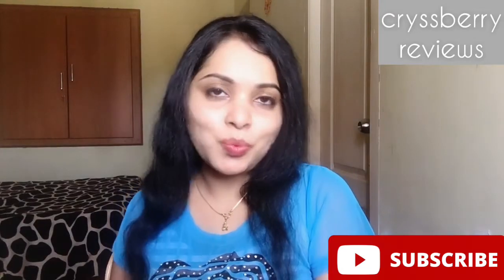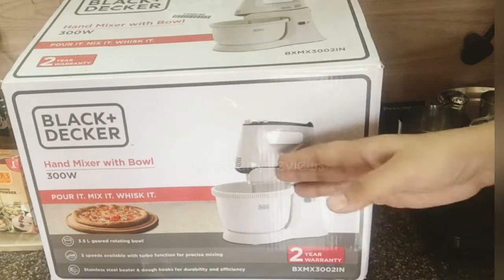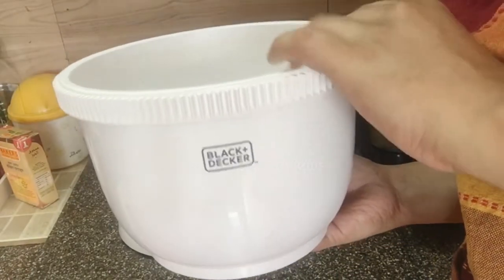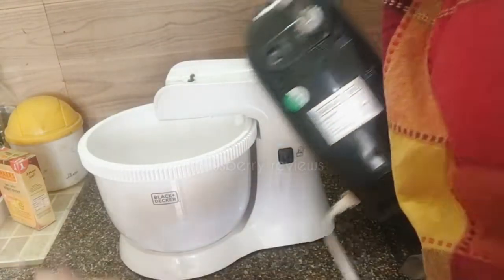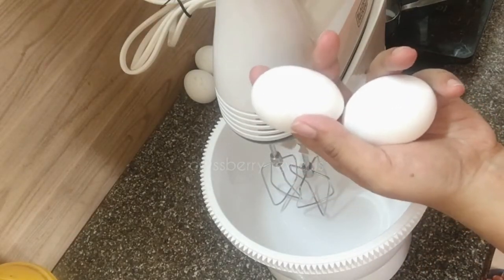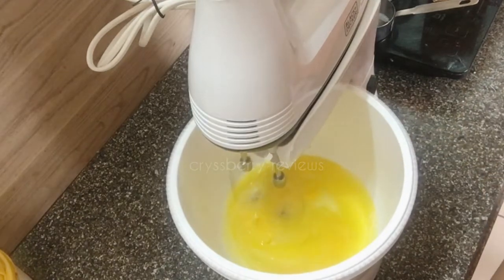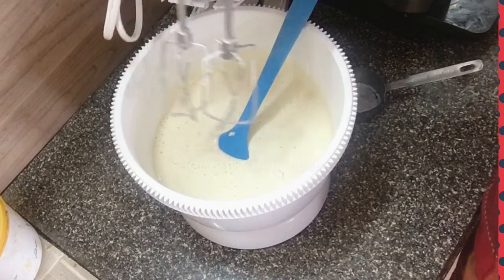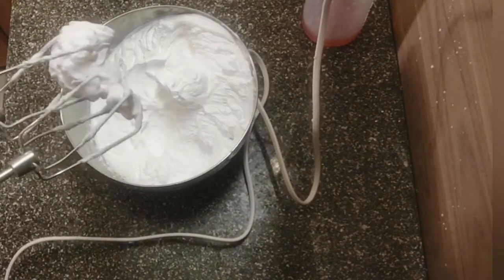Black and Decker Hand Mixer 300 watt m 700 / Black and Decker Hand Mixer with Bowl Review and Demo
Black and Decker or Black and decker hand mixer with bowl review.

Panasonic Hand Mixer with Stand:

Antislip Silicone Mat

Hi friends, Cryssberry Reviews and Tips channel is all about sharing reviews, information & tips about the products & services I have used & benefited from. And cryssberry reviews and tips is focused on giving you the best possible demos and review videos. You will find only HONEST reviews here from my experience. So join me.

ONLINE BAKING COURSE FOR BEGINNERS :
Egg & Eggless Baking Course

What you will learn:
✅ Basic Cake Baking
✅ How to layer cakes
✅ Eggless Cake
✅ Egg Based Cake
✅ Piping Flowers
✅ Buttercream
      Frosting
✅ Whipped cream
       Frosting
✅ Cream Cheese
       Frosting
✅ Red Velvet Cake
✅ Mirror Glaze Cake
✅ Fondant Figurines
✅ Cookie Baking
✅ Bread Baking